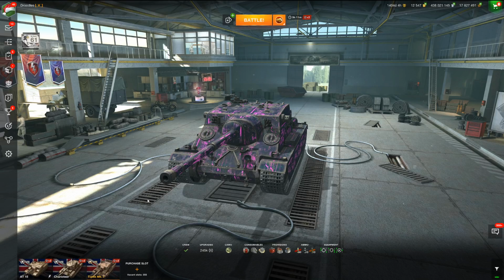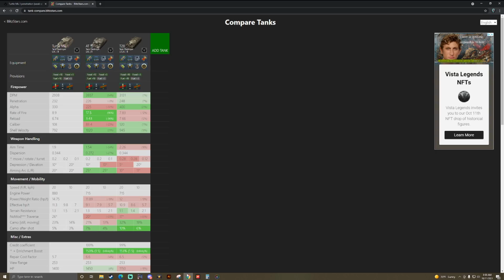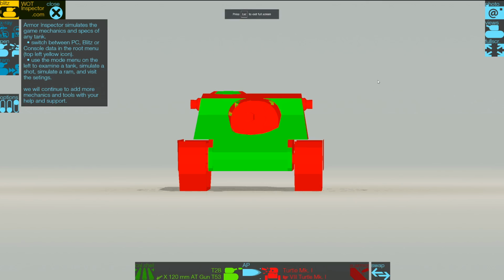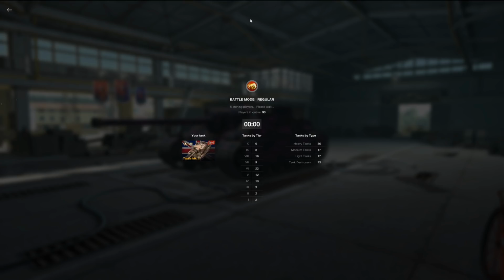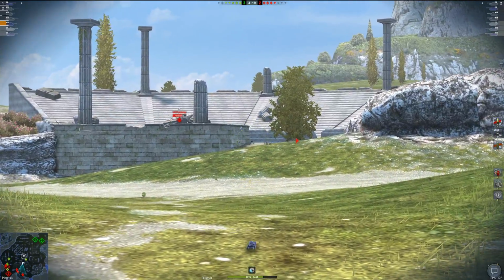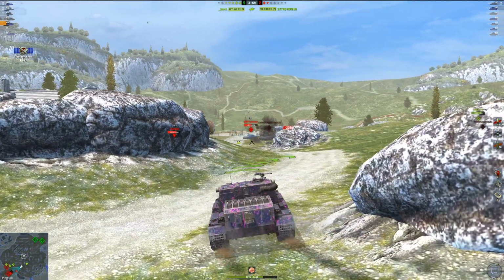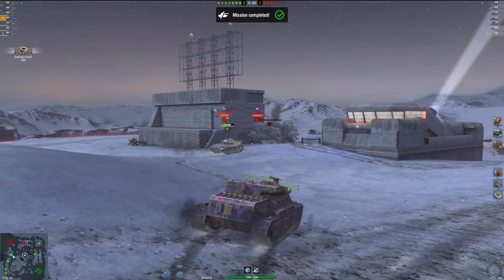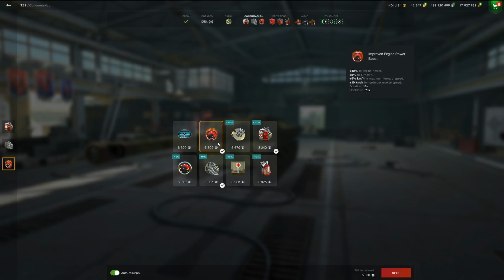WOTB | WORSE THAN THE WORST TECH TREE TANK?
In today's video i'll be playing in the tier 8 British TD the Turtle MK1 in World of Tanks Blitz!